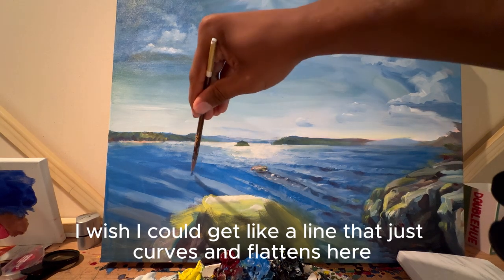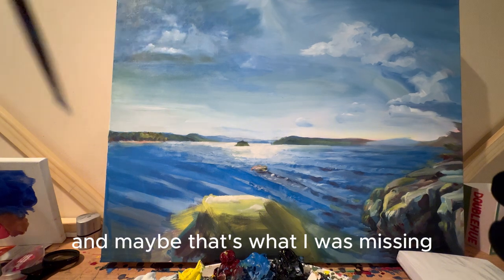Why you might be feeling stuck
Today we're painting waves—but this lesson isn't really about water.
In this session we explore the five levels of artistic growth, how to think about painting through principles instead of copying images, and why every painting is more than an image.
Before every painting is an image...
it's a bridge.
For me, my paintings lead toward recognition.
One day, I hope yours lead somewhere uniquely your own.
In this lesson:
• The W.A.V.E. framework (Wall • Angle • Variation • Exciters)
• The Five Levels of Artists
• Painting principles instead of photo references
• Perspective and wave structure
• Why growth happens one level at a time